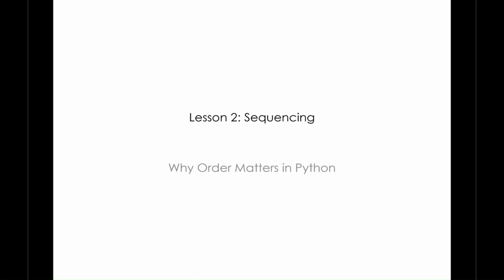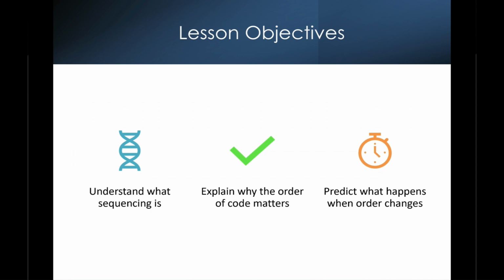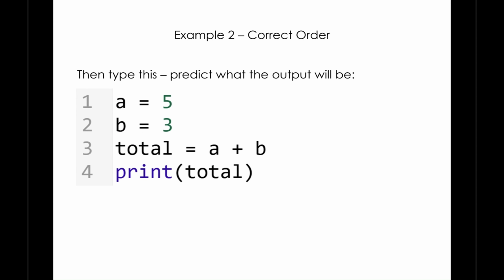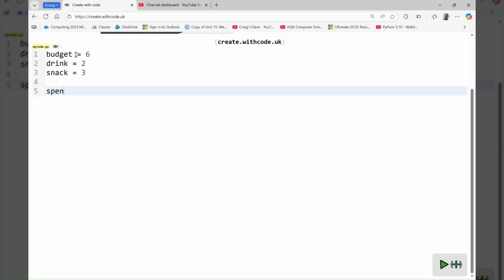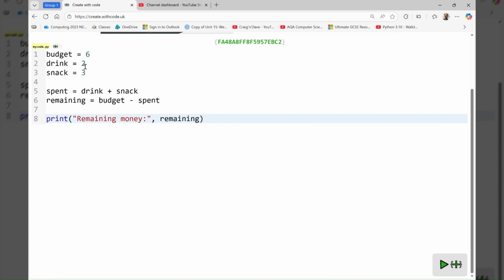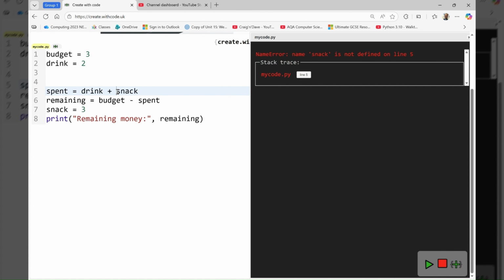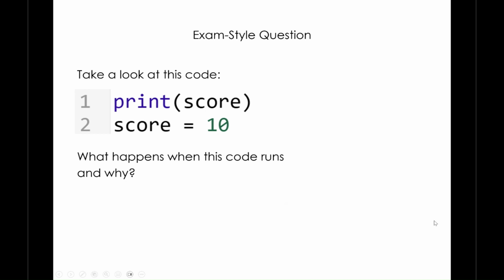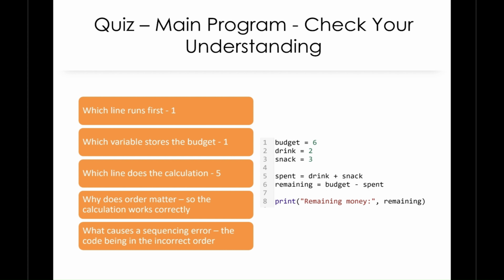Python Tutorial for Beginners Sequencing Arithmetic Operators FULL LESSON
Learn Python FAST tutorial. Teach Python EASILY. Want to know how to teach Python to beginners & GCSE students - here's where you start Predict‑the‑output questions in GCSE Python look simple — but they’re one of the biggest mark‑losing challenges in Computer Science, especially in Paper 1 sequencing. In this video, we break down the exact mistakes students make when tracing Python code, explain how exam boards structure questions to trick you, and show you the easy, reliable method for getting these questions right every time. Whether you're preparing for AQA 8525/ OCR / Edexcel, revising sequencing basics, or looking to boost your speed and accuracy, this walkthrough will help you score more marks with confidence.

Perfect for:
• GCSE Computer Science students
• Teachers delivering Python for the first time
• KS3/KS4 lessons, cover work, homework, flipped learning
• Anyone starting Python from scratch

What sequencing means in programming
That Python runs code top → bottom
How to predict program output accurately
How to avoid common sequencing mistakes

⏸️ Pause & Predict (classroom‑friendly)
Before running each example:

Predict the output
Run the code
Explain why the output happened

This builds the exact reasoning needed in GCSE exam questions.

⏸️ Pause:
Change the order of the print() lines.
Predict what will change.
Run the program to check.

🎯 GCSE Exam Tip
Sequencing questions often ask:

“What is the output of this program?”

Marks are earned by following the code line by line, not by guessing.

▶️ Next video: Lesson 3 — Variables (storing and changing data)